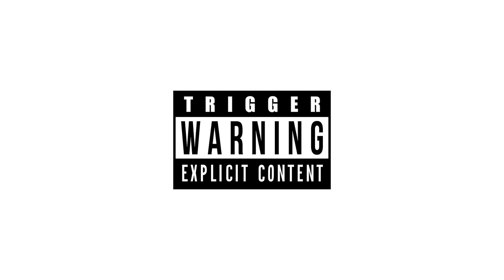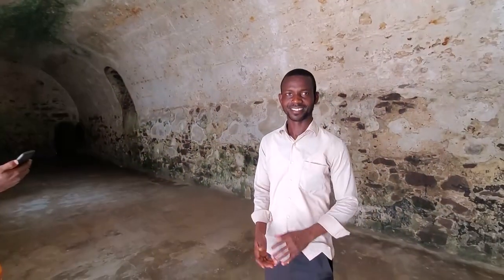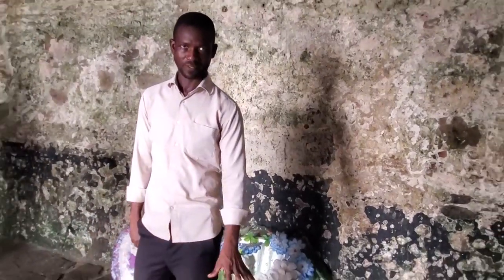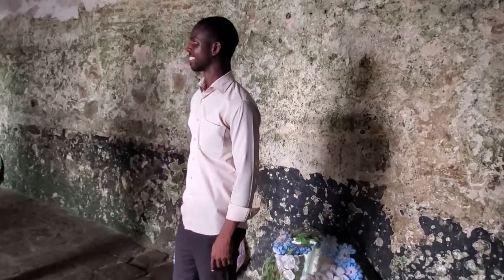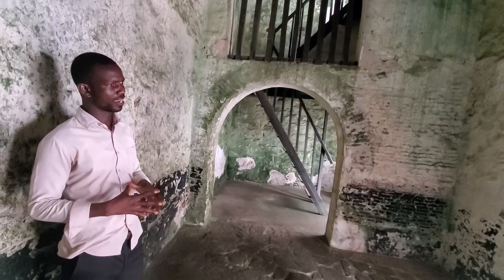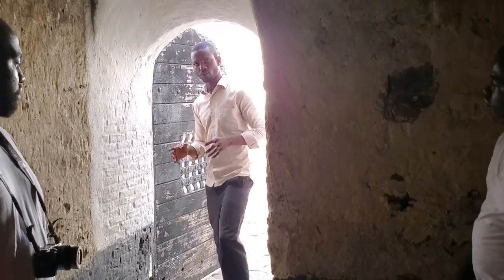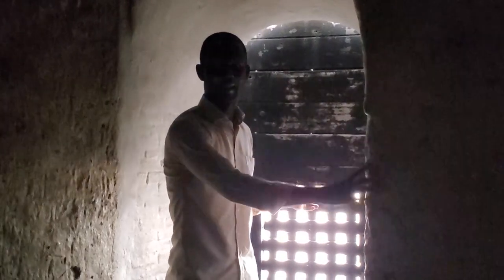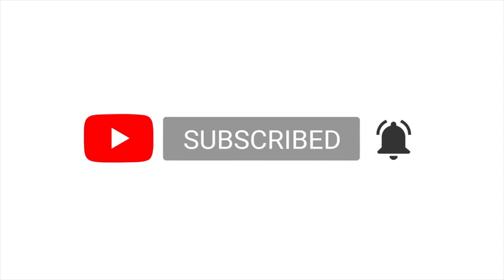St. George Elmina Castle | Oldest & Biggest Slave Castle in Africa | West African Slave Trade, Ghana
This very a disturbing tour of the first slave castle in the world as part of the West African Transatlantic slave trade. St George’s Castle, was built as a trading post by the Portuguese in 1482, and captured by the Dutch in 1637. It was expanded when slaves replaced gold as the major object of commerce, with storerooms converted into dungeons. The informative tour (included in the entry fee) takes you to the grim dungeons, punishment cells, Door of No Return and the turret room where the British imprisoned the Ashanti king, Prempeh I, for four years.

The Portuguese church, converted into slave auctioning rooms by the Protestant Dutch, houses a museum with simple but super-informative displays on the history and culture of Elmina. The castle was established by the Portuguese in 1482 and offered the Portuguese a trade monopoly in the area, with access to the region’s gold. The castle was conveniently built near the Atlantic Ocean and the Benya River, the low headland providing an excellent natural harbour. St. Georges castle also held slaves.

Major thanks to our great guide Nana who provided information in this episode 🙏🏿🙌🏿

00:00 - Trigger warning
00:21 - This Slave Castle is 538 years old!
00:42 - Intro
01:05 - What are we doing today?
01:34 - We are about to go in...
02:01 - Meet our tour guide Nana Kwakye Yiadom
03:34 - Female Slave Dungeon
06:02 - Warning! Graphic Depiction of Sexual Assault
07:21 - Stairway to Governor’s Quarters
08:34 - The Room Of No Return
09:53 - Holding Cell For Defiant European Soldiers
10:45 - Prison Cell For Africans Who Revolted
11:54 - May Those Who Died Rest In Peace…May those who return find their roots
13:37 - Outro

Artist Unknown

Have questions or want to collab ✨

SlaveTrade SlaveCastles AuthenticAfrican Like The Video Editing? Check Our Be Creatives